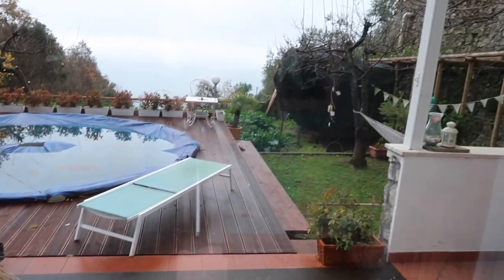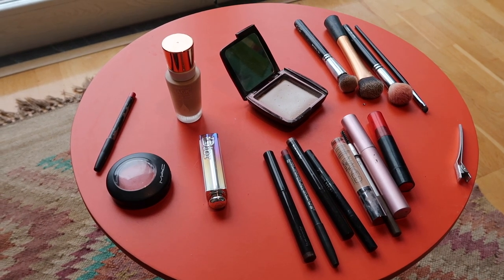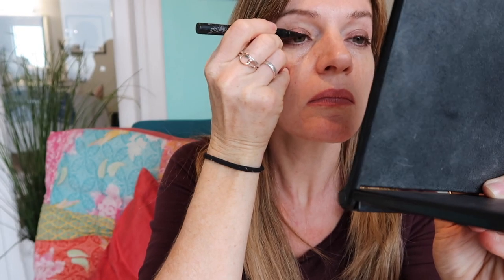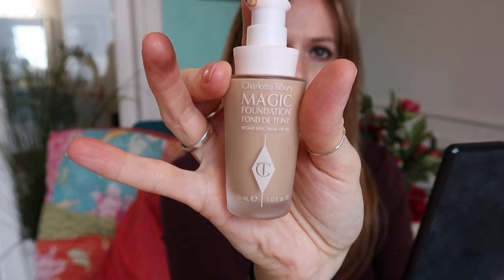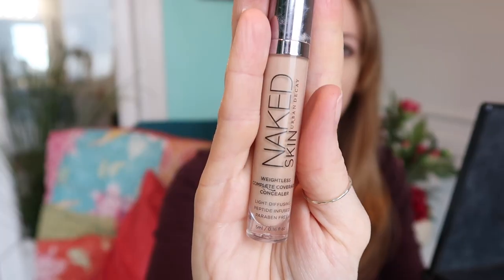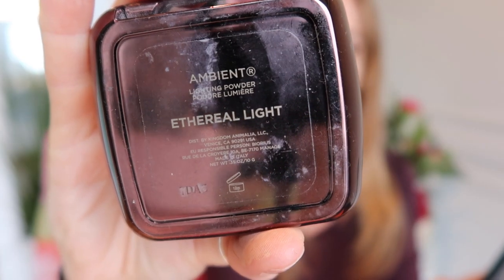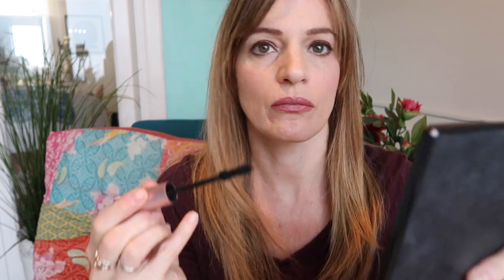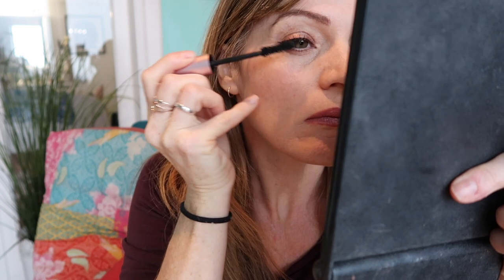Everyday Makeup - requested video!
Apologies to all the guys out there any anyone else totally not interested in makeup. You'll have to skip this one!

Just in case you didn't know my real job is a makeup artist. I work on weddings and events all around the Amalfi Coast and occasional TV shows too.

This has absolutely nothing to do with Positano or Italy so it feels a bit weird putting it up here . But I've had quite a few requests to do a makeup video so I though I'd give it a go.

Very unorganised, no proper lighting or planning so not the best but it gives an idea of how I put my face on every day.  Also I didn't really go into detail about what brushes I used or how to do anything as I really don't know if this would be useful or necessary.

Maybe some feedback would be helpful!

Products used:
Laura Mercier caviar sticks in Burnished Bronze and Cocoa
Kat von D Tattoo liner in black
Hourglass Ambient powder in Ethereal
Mac mineralize blush in Daisy
lipstick unknown but similar to a red Clinique Chubby Stick or a red Dior Addict lipstick.

Brushes by Real Techniques and Zoeva.